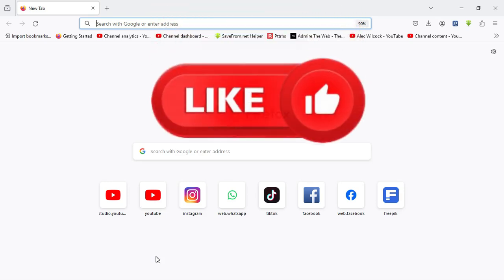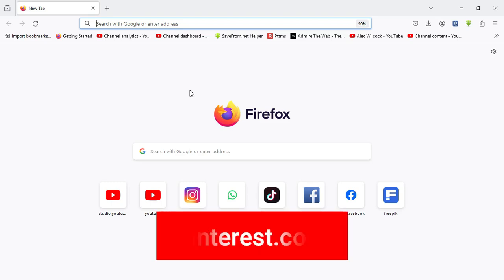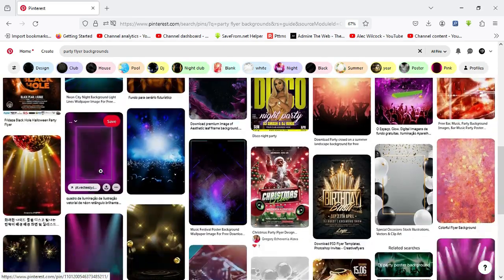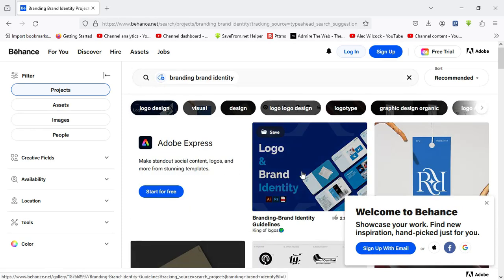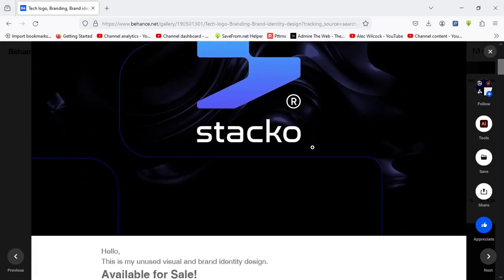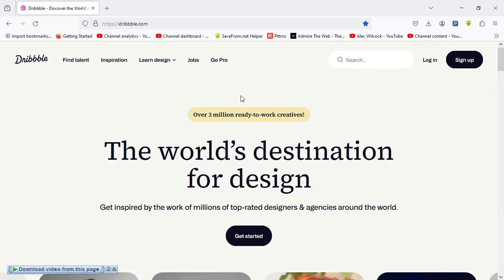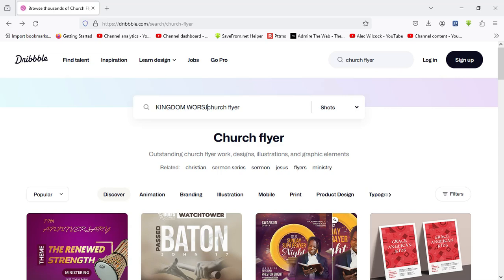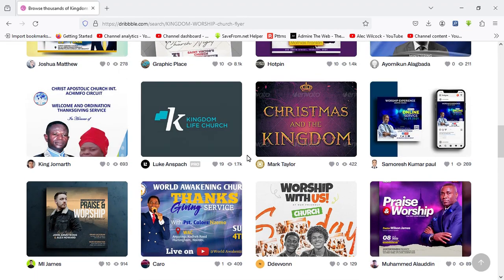Graphic Design Inspiration_ Design tips and tricks _Photoshop Tutorial